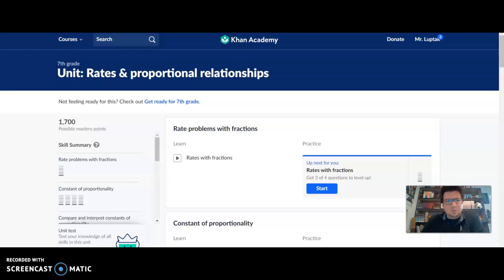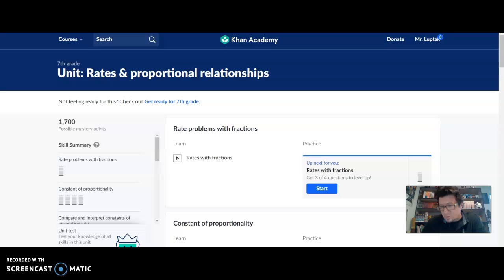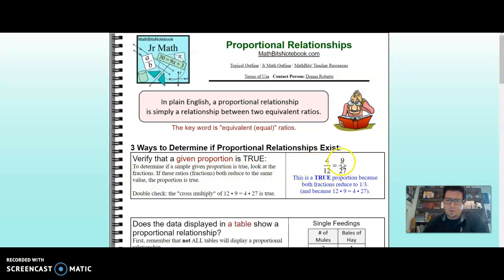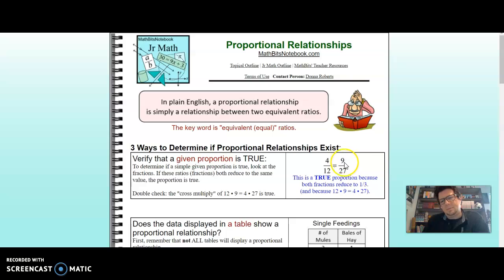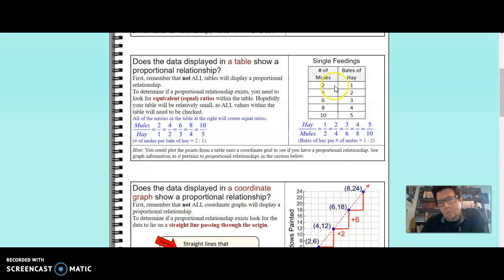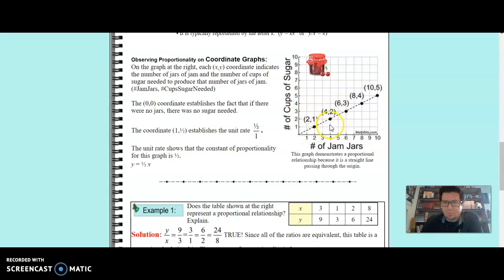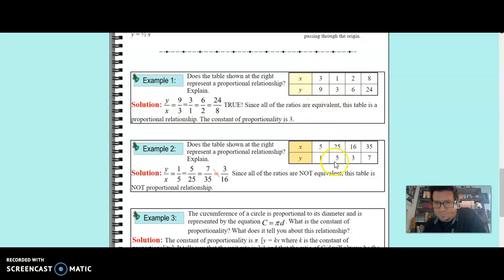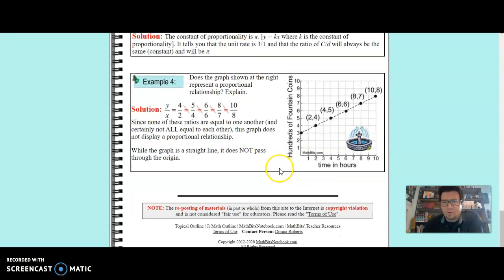Math, Week 2, Day 2